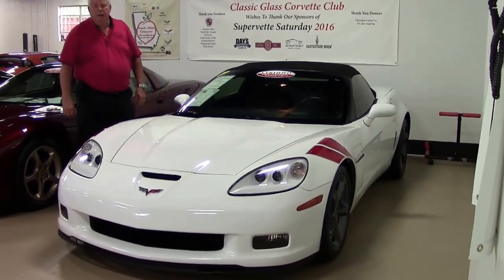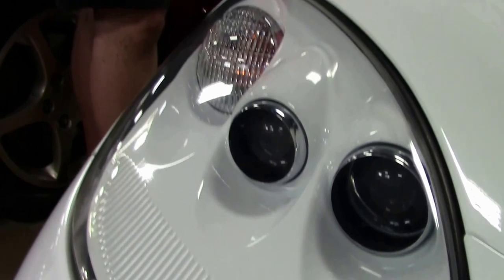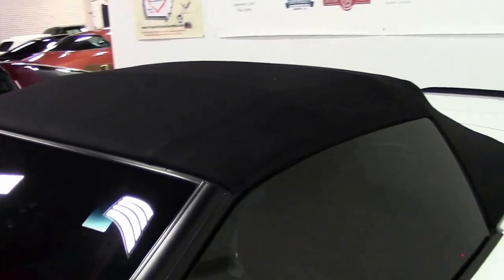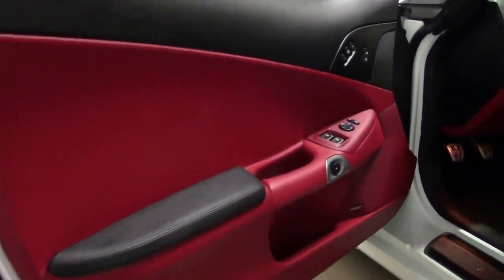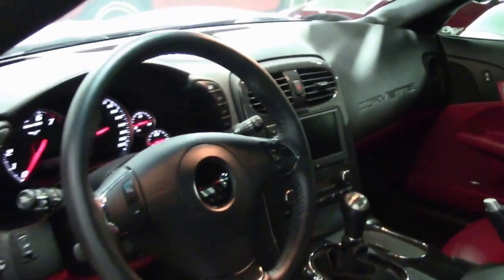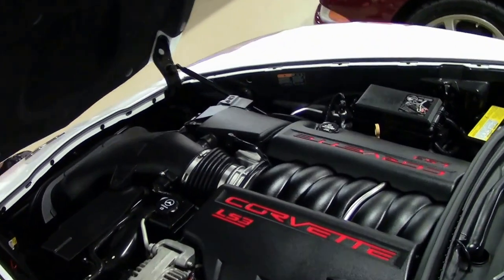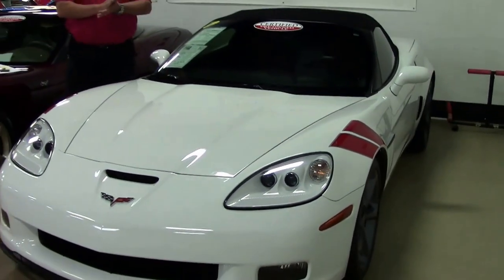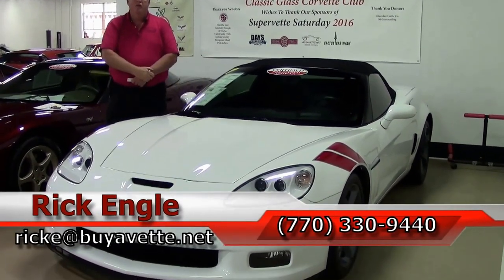2012 Corvette Grand Sport 3LT Convertible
2012 Corvette Grand Sport 3LT Convertible For Sale

Arctic White exterior, Red interior, Ebony convertible top. 436hp LS3 engine, 6 speed manual transmission, posi rear-end. Factory features include the $7,995 3LT Preferred Equipment Group (Heads Up Display, tilt-n-tele, memory package, Bluetooth package, dual power heated sport seats, universal garage door transmitter, Bose CD/XM/MP3 stereo with Navigation, steering wheel controls, and center console-mounted USB and auxiliary inputs), Grand Sport package (Z06 sized wheels, tires, and brakes, wider fenders and quarter panels, Z06 style rear spoiler and front splitter, Z06 style front bumper, specific gear ratios), Competition Gray wheels, side airbags, OnStar, HID headlights, keyless entry and start, fog lamps, dual zone electronic climate control, power windows, power locks, power steering, power brakes, power mirrors, cruise control, ABS, traction control, Active Handling. Coming with a clean Carfax, LOADED with factory options, and showing just 8,058 miles, this 2012 Corvette Grand Sport Convertible is in nice condition. Coming in the RARE White/Red color combination, this car's paint is vg-exc, with a stunning shine. Convertible top is vg-exc as well, as are the factory Competition Gray wheels. Michelin Pilot Super Sport tires are BRAND NEW. The interior of this 2012 Corvette Grand Sport Convertible shows vg factory leather seats and door panels, vg-exc steering wheel, and an exc center console. Additions to this car include Red Heritage style fender stripes, clear door edge guards, and floor mats with C6 logo embroidery. This car features a corrosion-free subframe, has been fully serviced, and all instrument gauges, lights, turn signals, brakes, engine, transmission and rear-end are all in good operating condition. Please do not assume that this is an average condition Corvette, as Buyavette specializes in "hand-picked Corvettes" that are loaded with expensive factory options. All of our Certified Corvettes are way above average condition for the miles. In addition, they are all fully serviced. Consider that sellers rarely spend money getting full service before offering their car for sale. Dealers typically only wash the car before offering it for sale. We however adhere to strict quality control standards when purchasing, as well as inspections and service. All Certified Corvettes are fully serviced and ready to enjoy. 8K Miles.